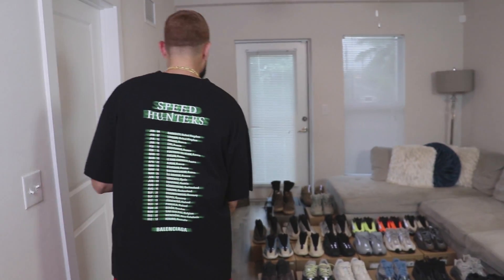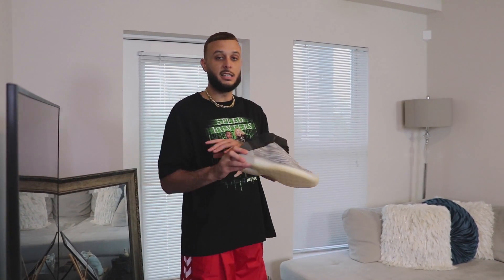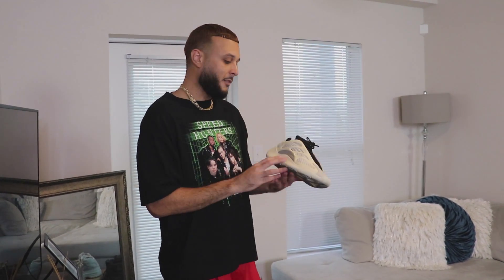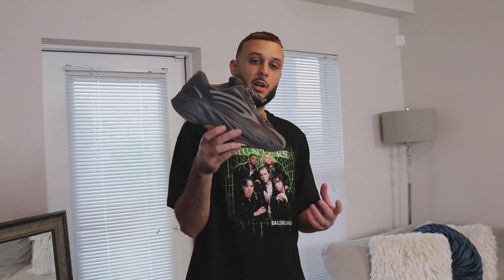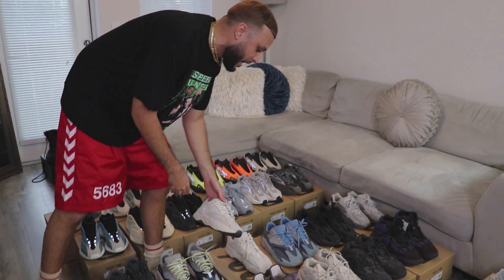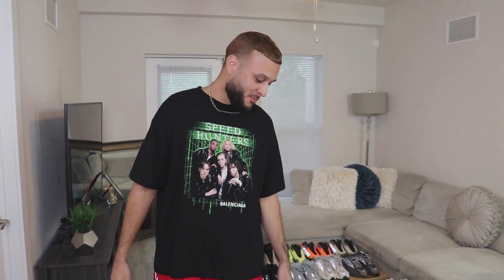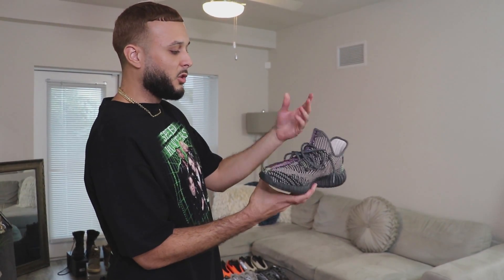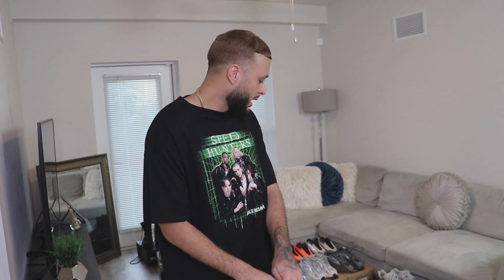MY ENTIRE YEEZY SNEAKER COLLECTION 2020!!